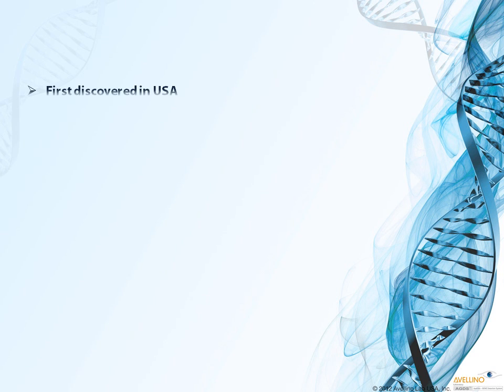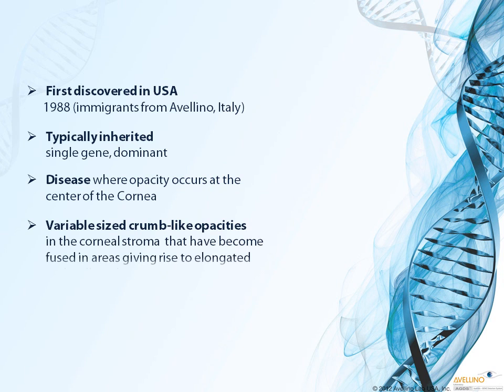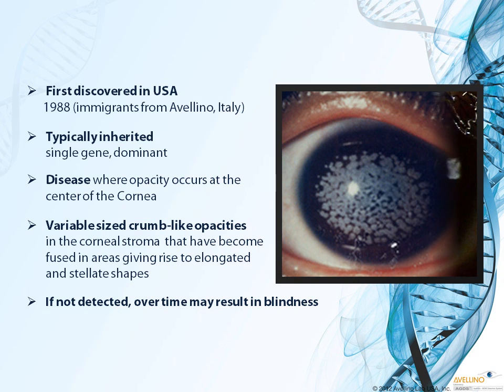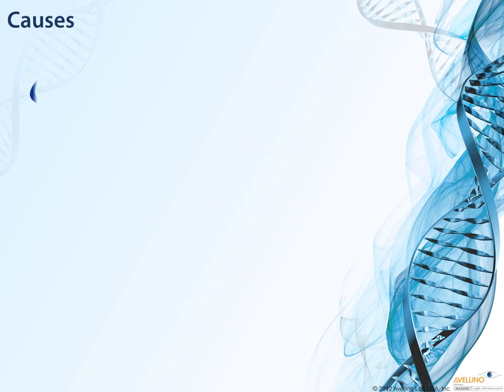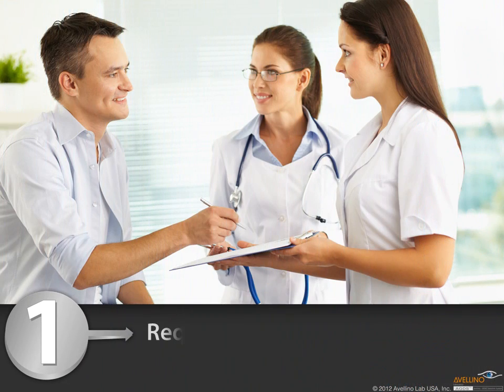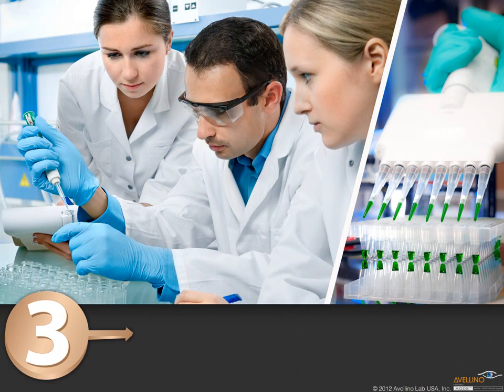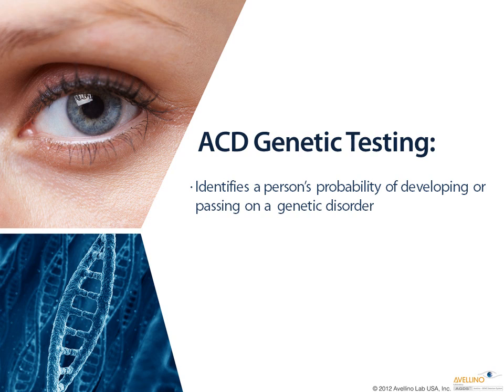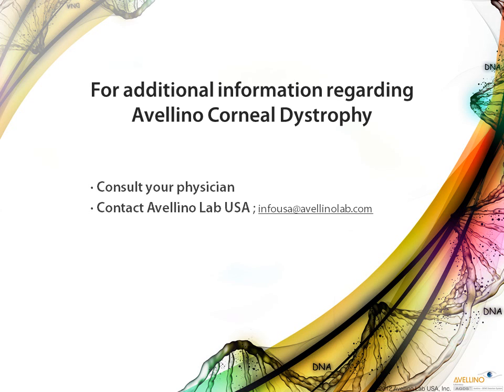Avellino DNA Test for Avellino Corneal Dystrophy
Through our proprietary genetic test, AGDS™ (Avellino-GENE Detection System), Avellino Lab provides to the ophthalmologic community a rapid and inexpensive screening system to protect people from risk of blindness while providing information to patients whether they carry the ACD gene mutation.